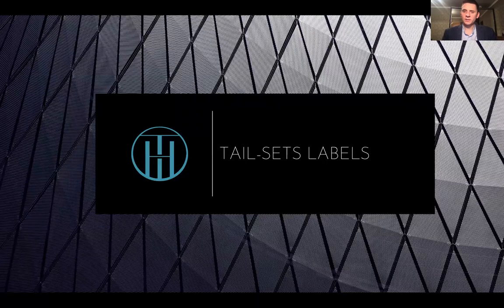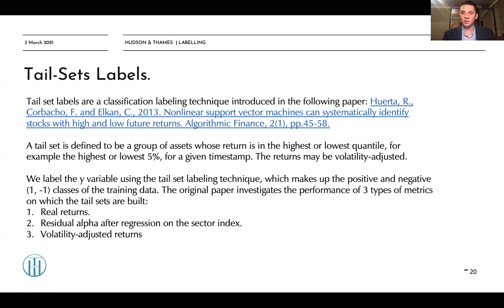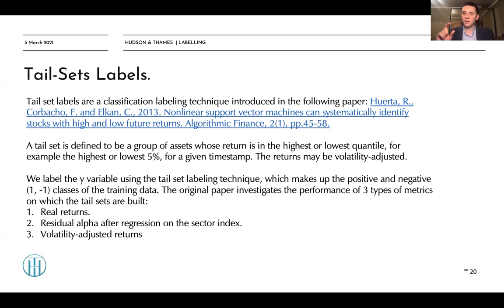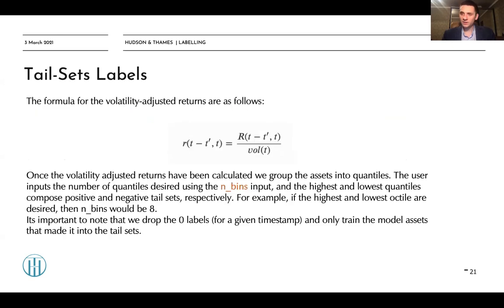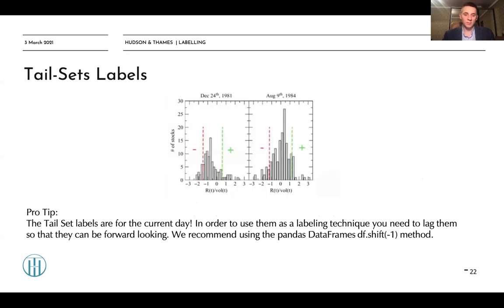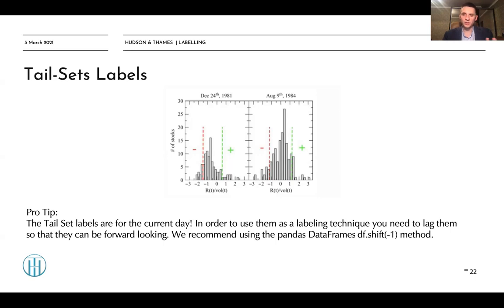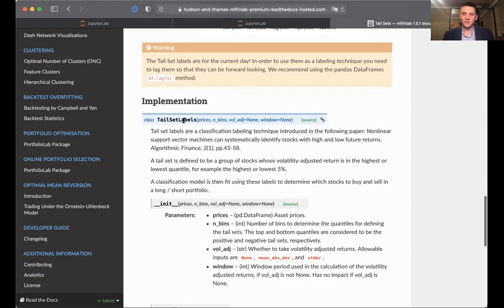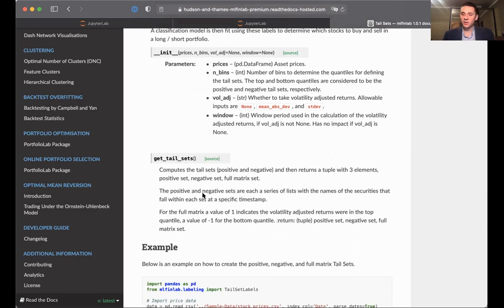Tail-Set Labels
Tail set labels are a classification labeling technique introduced in the following paper: Huerta, R., Corbacho, F. and Elkan, C., 2013. Nonlinear support vector machines can systematically identify stocks with high and low future returns. Algorithmic Finance, 2(1), pp.45-58.